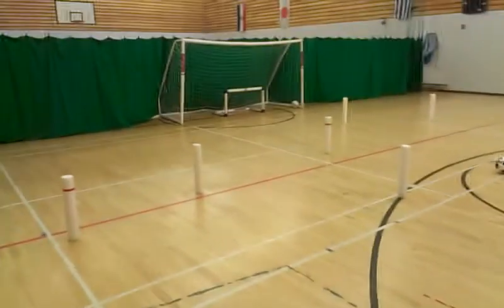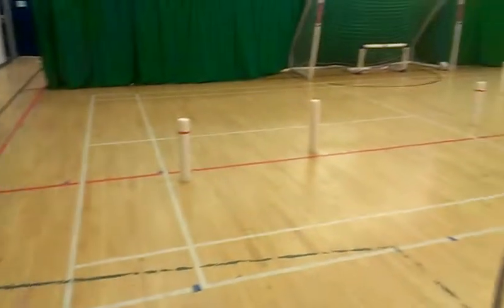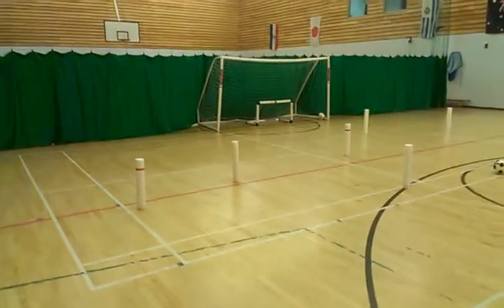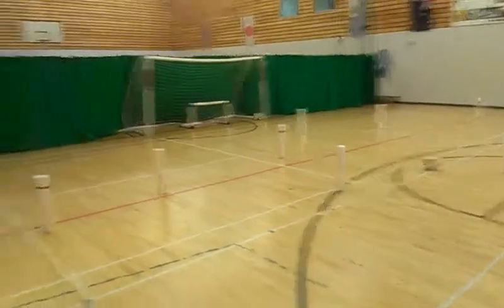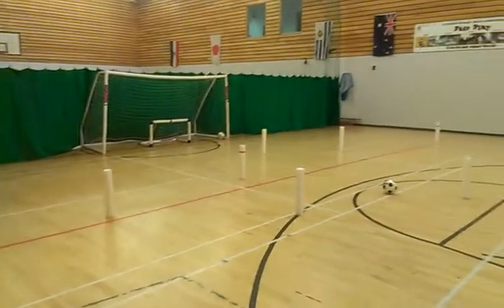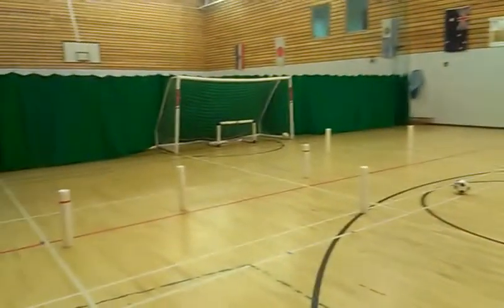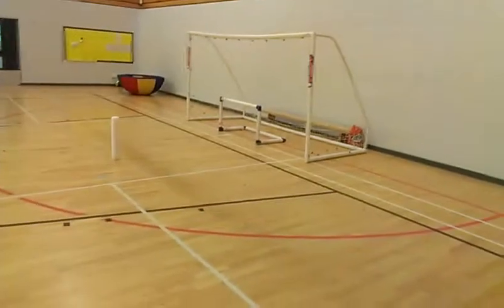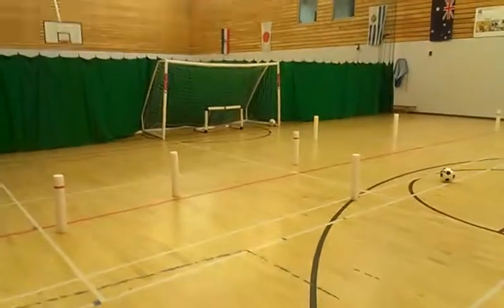Cone ball - a football game for special needs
Simple passing timed passing and shooting game for football.